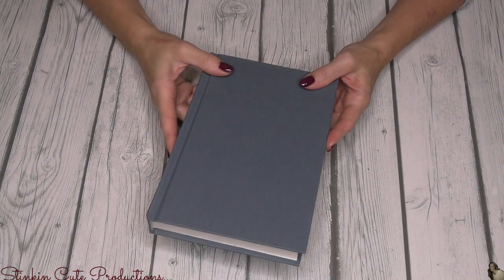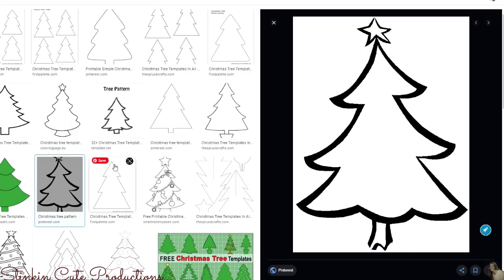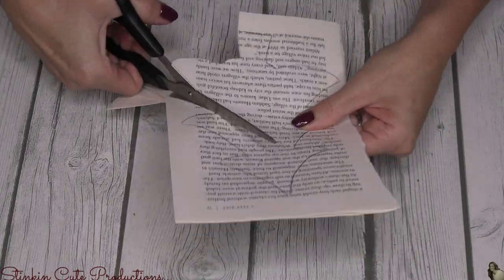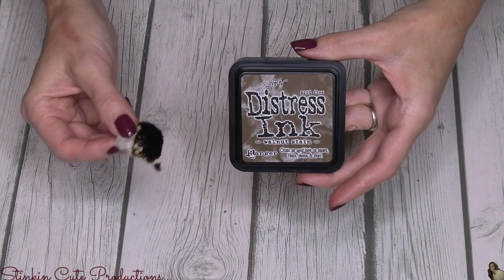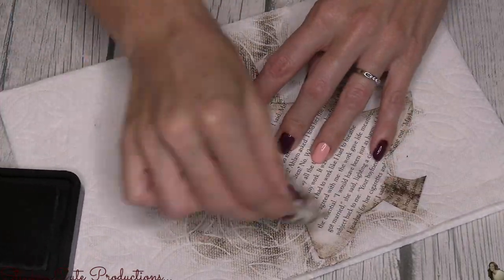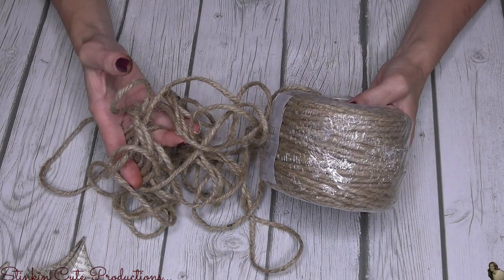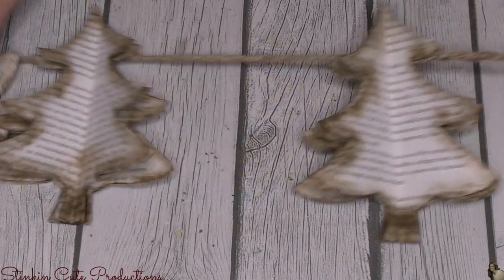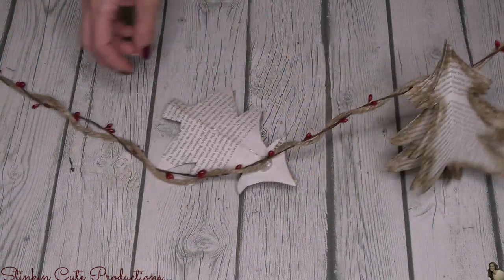LOOK what I do with PAGES from a BOOK | $4 RUSTIC DIY | QUICK & EASY Dollar Tree DIY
LOOK what i do with PAGES from a BOOK!!! This is a SUPER QUICK & EASY DIY that is SOOOO RUSTIC and is going to cost you a TOTAL of $4 to make and that is going to give you SEVERAL of this DIY! This Dollar Tree DIY is so RUSTIC and FARMHOUSE I can hardly stand it and is SOOO SIMPLE to make! So come CRAFT on a BUDGET with me to soo what I do with PAGES from a BOOK! You are not going to want to miss this! EASY DIY, Easy Dollar Tree DIY, Dollar Tree Christmas Craft DIY 2020! Happy CRAFTING Everyone- Kelly :-)

Kayla's Video of the week ( Her Voice over on my OWL DIY)

KB Creations
5022 West Ave. N. Suite 102 #187

HP Envy